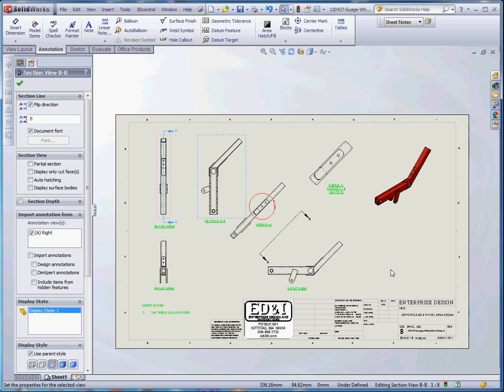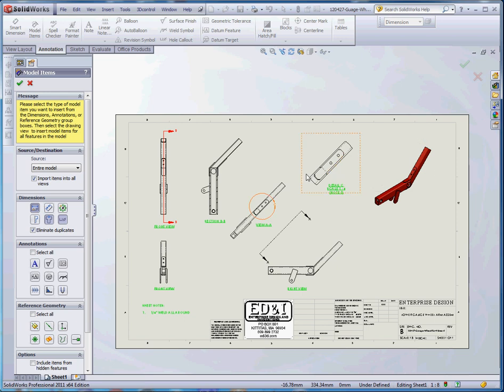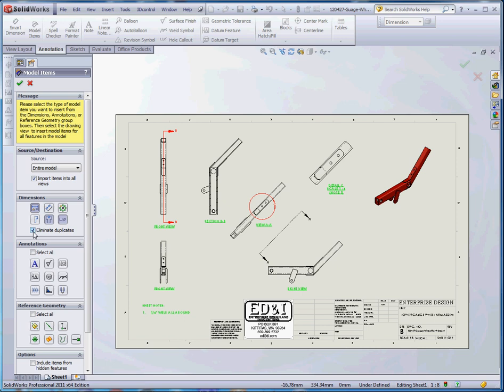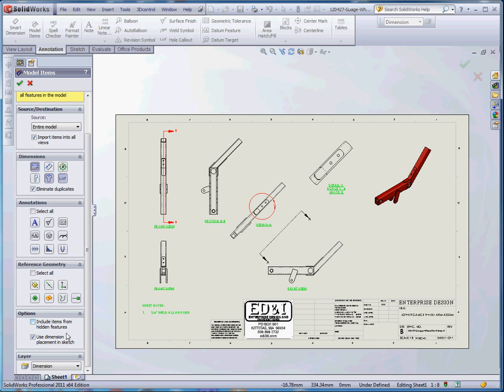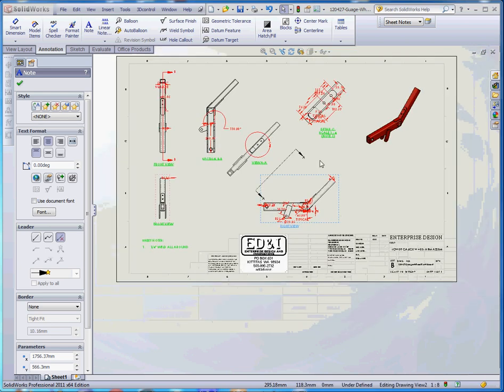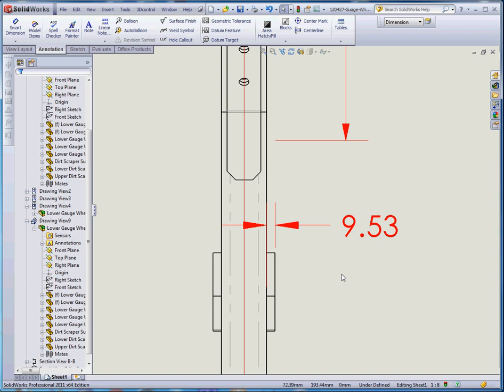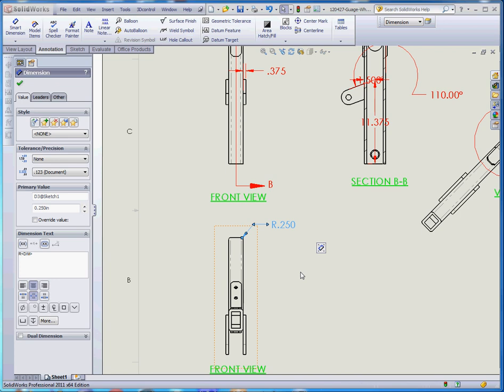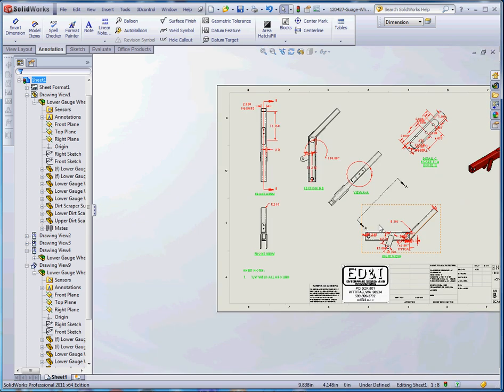Part 6 - Creating a Part Drawing, Inserting and Managing Dimensions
SolidWorks, Setting up a Part Drawing. These videos demonstrate how set up and manage a part drawing.  This video describes how to insert and manage Model Items like dimensions into the various views.  Tutorial for IET 265 Three-Dimensional Modeling using SolidWorks in Central Washington University's Mechanical Engineering Technology Program.